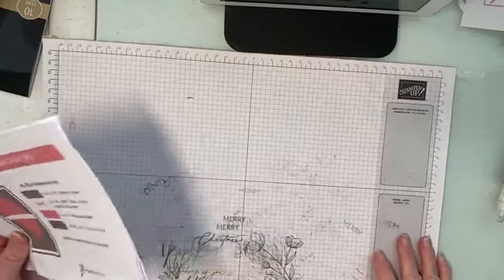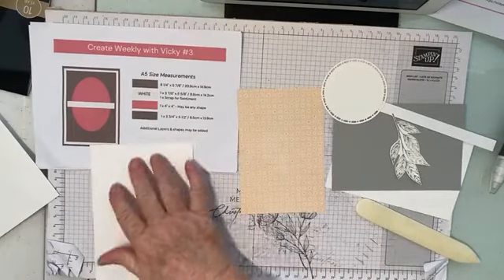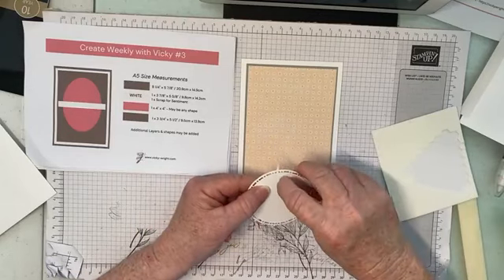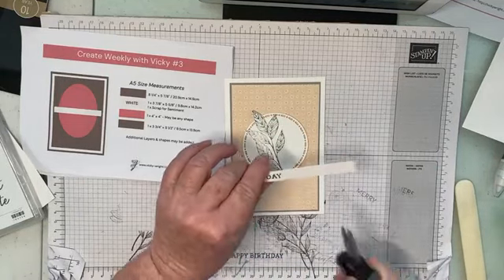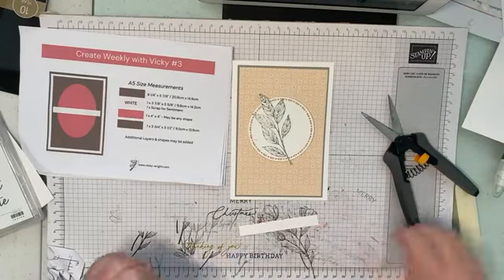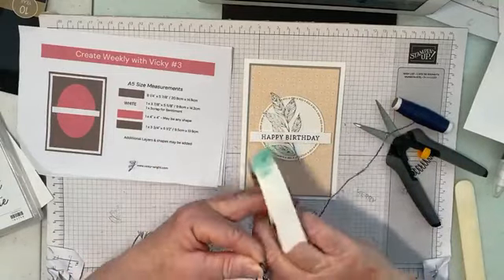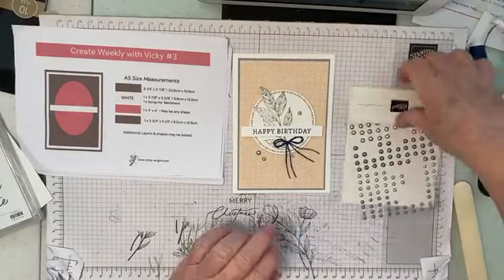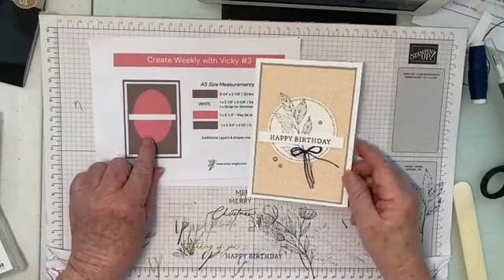#272 | Spotlight on Nature Bundle | Sketch Layout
We're creating with the Spotlight on Nature Bundle along with the Country Lace DSP this week.

There are 3 options available for the September Class.  To sign up for this class, click on this